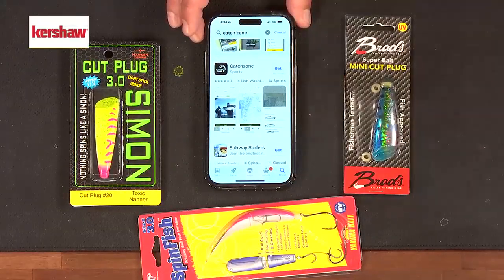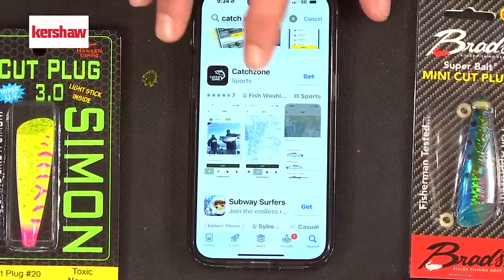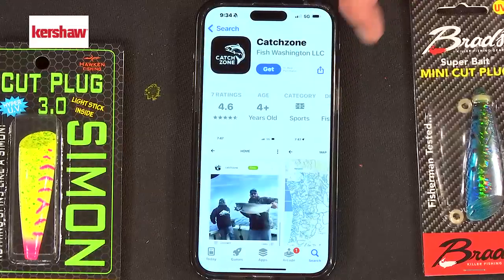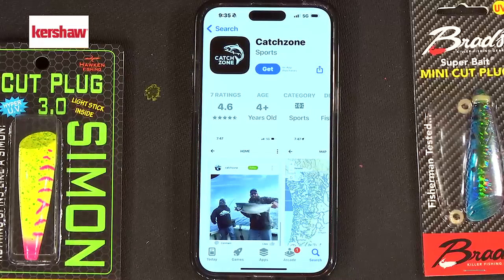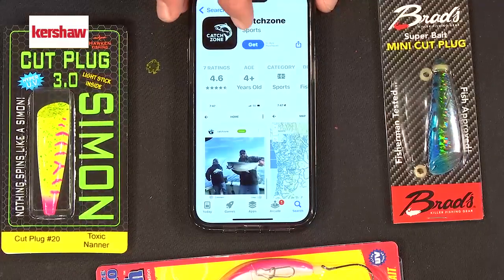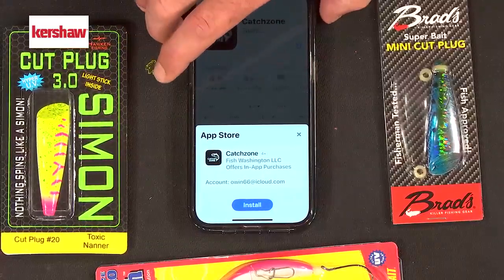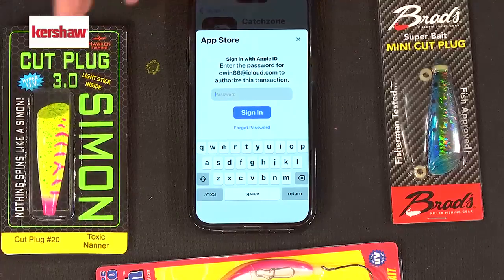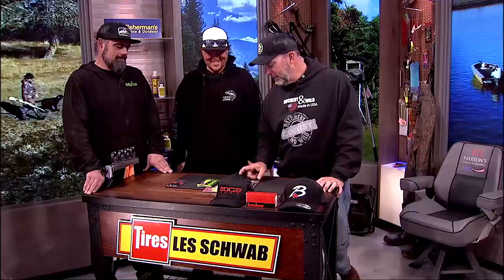Outdoor GPS 4/27 Big Dave and Nick Popov (Part 2)